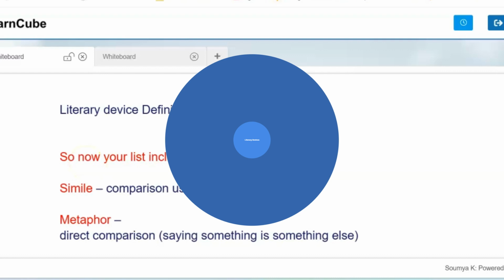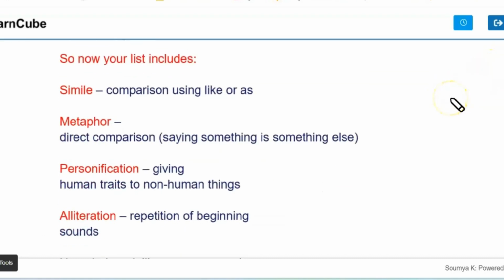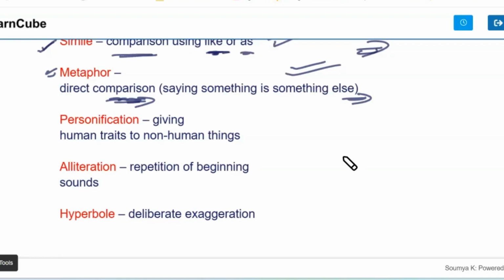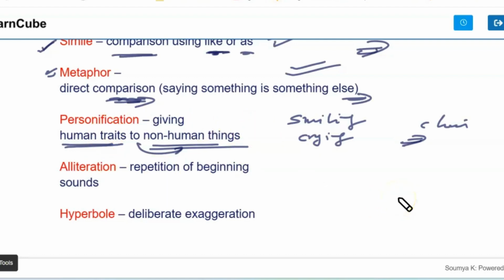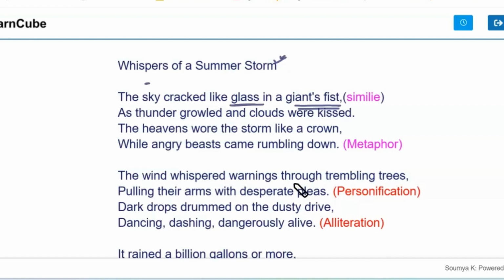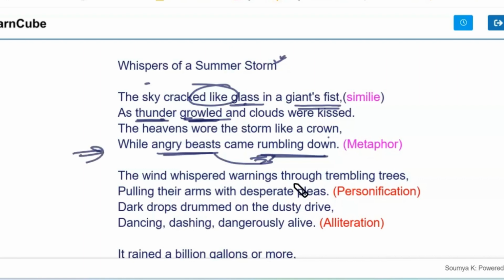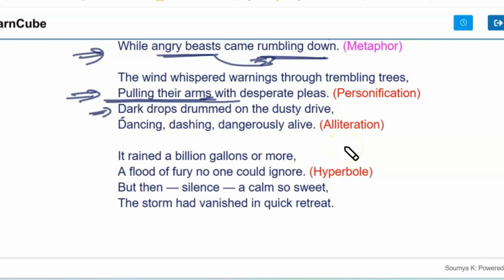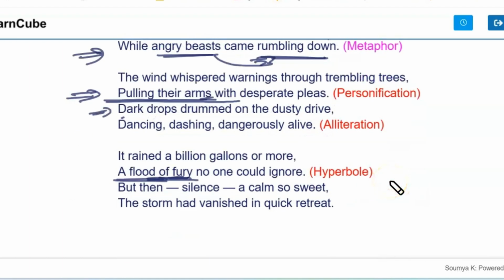Literary Devices Made Easy (For Students & Writers)|Don’t Miss These Powerful Literary Tools! |#220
📚 What Are Literary Devices? Why Do They Matter?
In this video, we break down the most essential literary devices every student, reader, and writer should know! Whether you're analyzing a novel, writing an essay, or crafting your own story, understanding these techniques will take your language and comprehension to the next level.

✨ What You’ll Learn:
✔️ Definitions of key literary devices
✔️ Real examples from books and poems
✔️ Tips on how to recognize and use them

💡 Perfect for high school & college students, writers, educators, or anyone looking to deepen their understanding of literature.

📘 Devices Covered Include:
– Metaphor
– Simile
– Alliteration
–Personification
--  Hyperbole